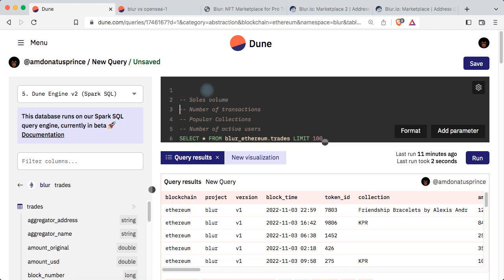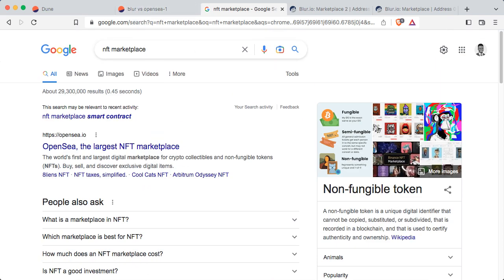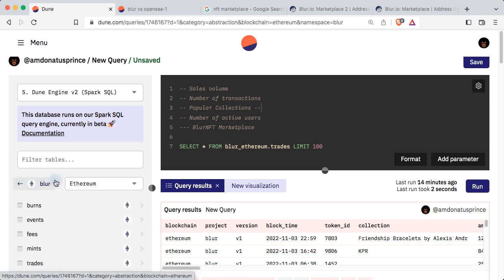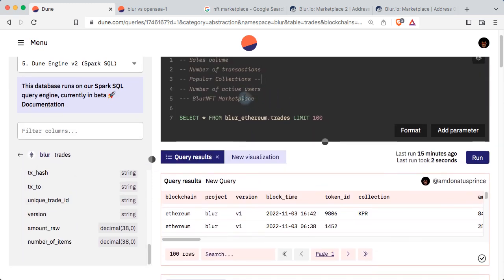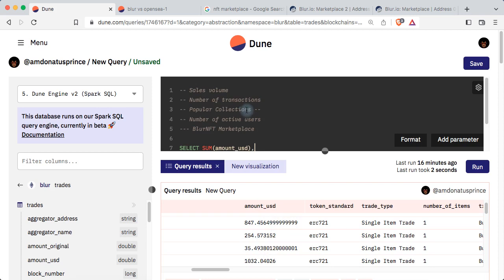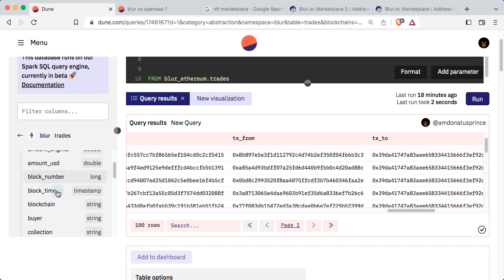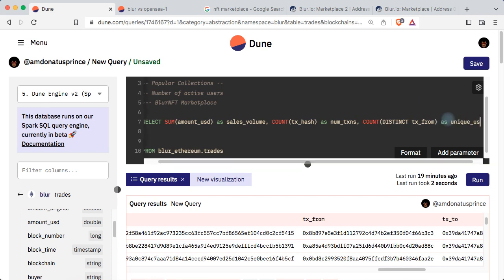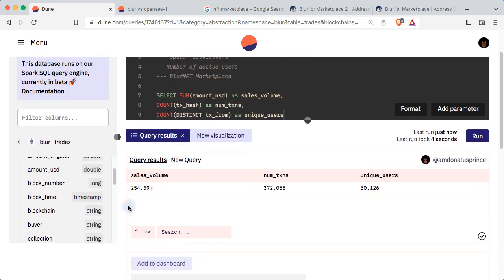Solving Blockchain Data Analytics Blur NFT Marketplace Bounty: PART 2